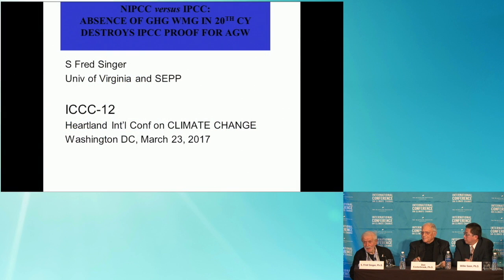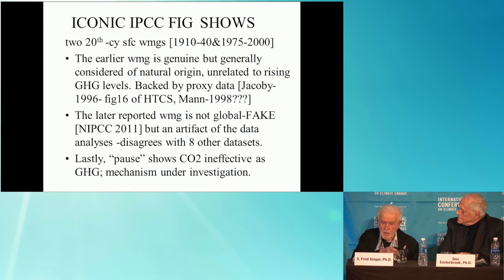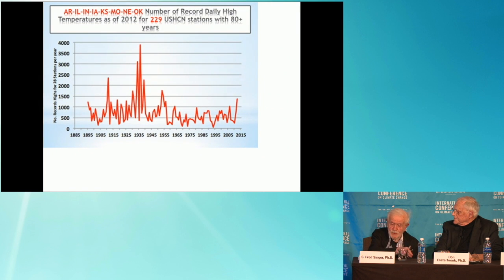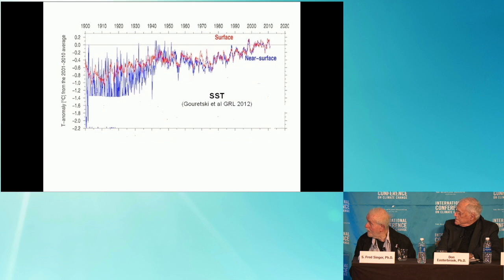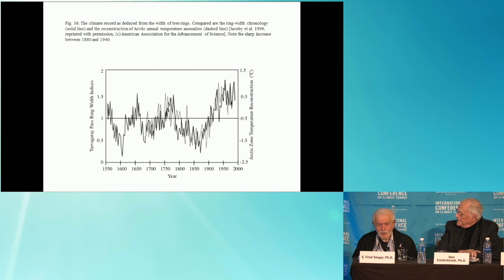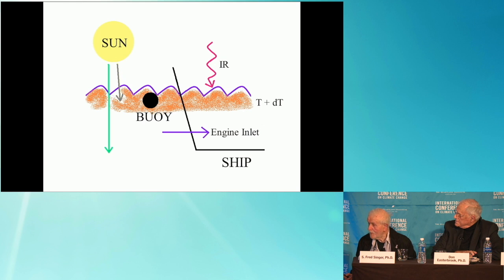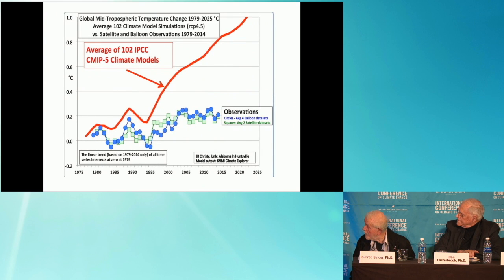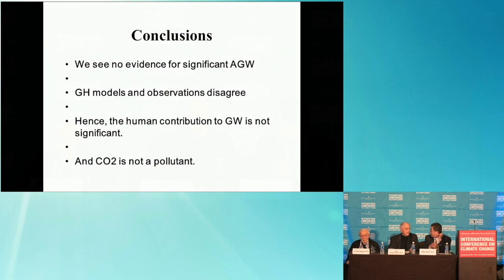Fred Singer, ICCC-12 (Panel 1B Climate Science)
Fred Singer, author, coauthor, and editor of many books presents "Absence of GHG Warming in 20th Century Destroys IPCC Proof for AGW" at the 12th International Conference on Climate Change on March 23, 2017.